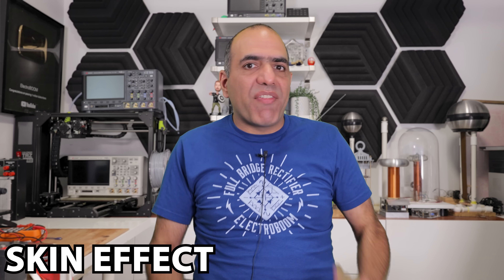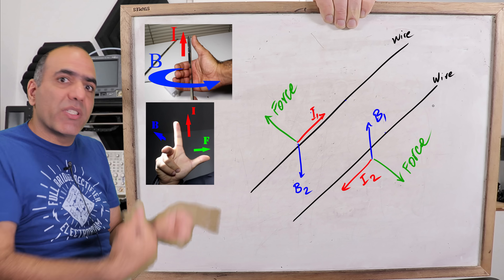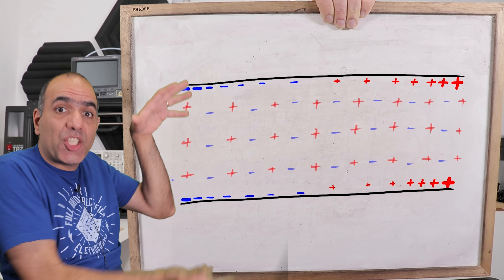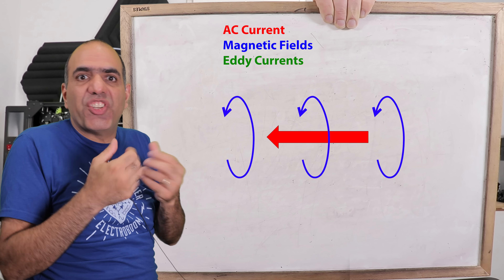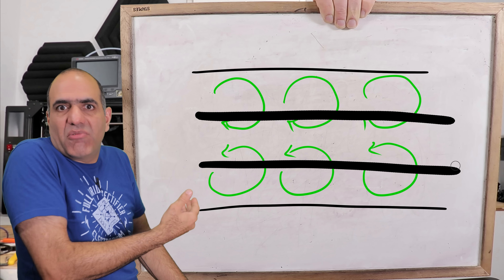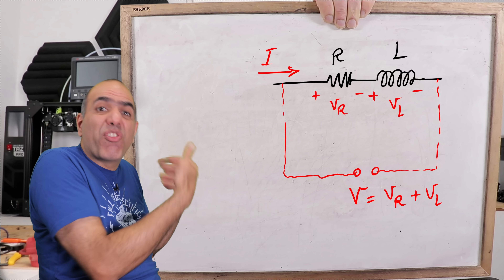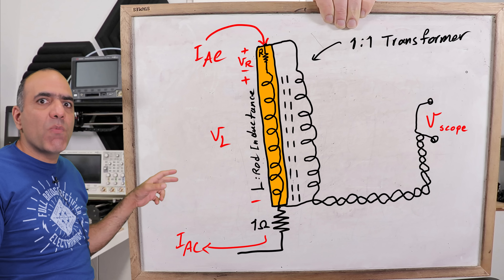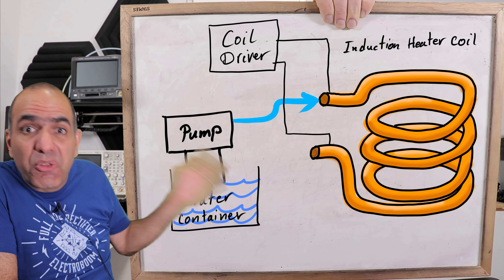Current Doesn’t Run Inside? SKIN EFFECT!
Also, Skin Effect = Interesting!

Sam Lutfi
Zoddy
River Champeimont